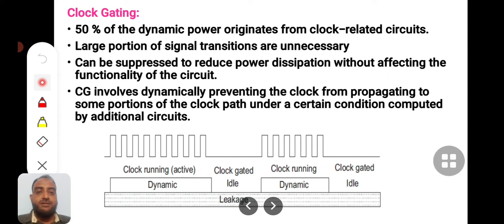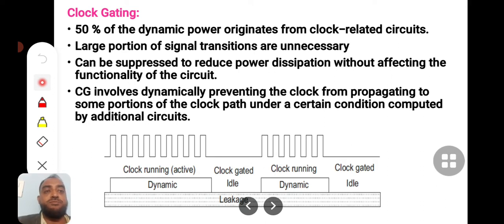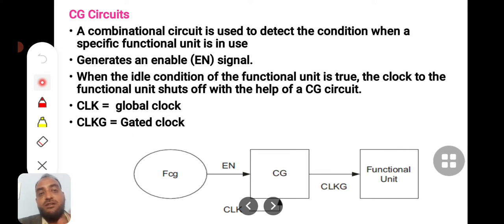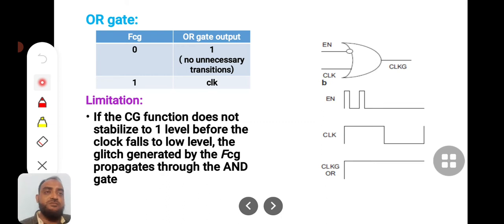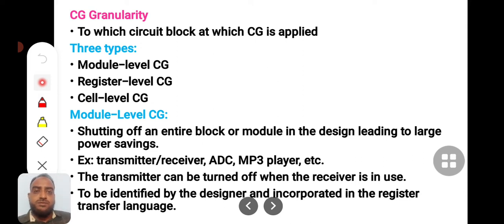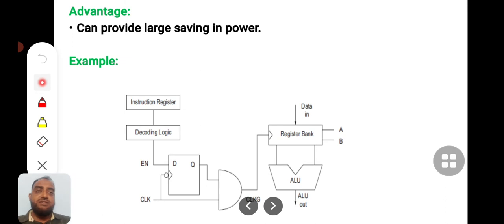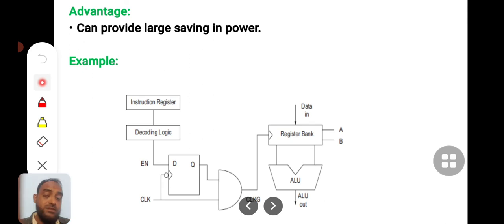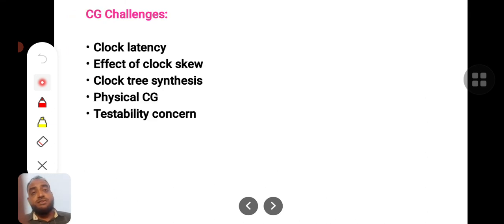LPVLSI, UNIT-4, Clock Gating